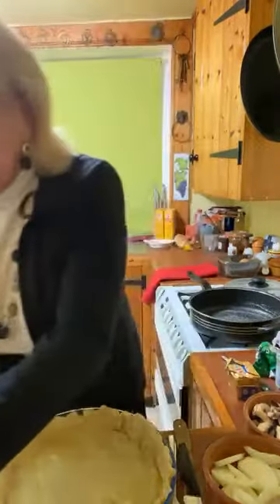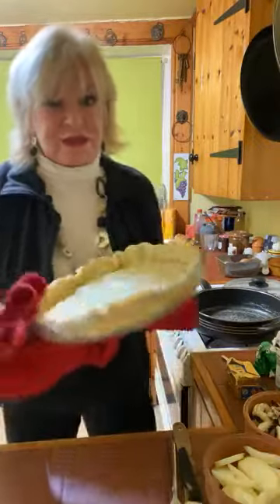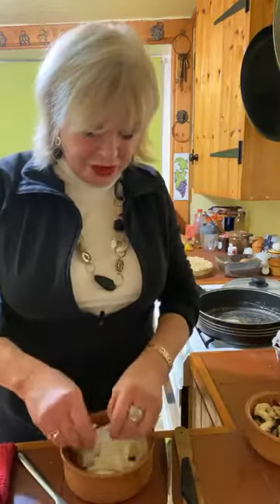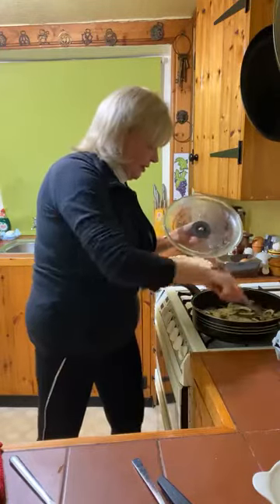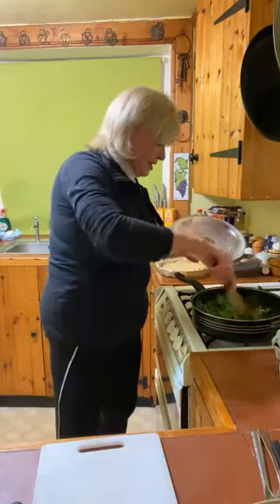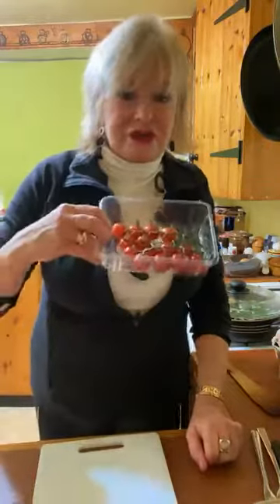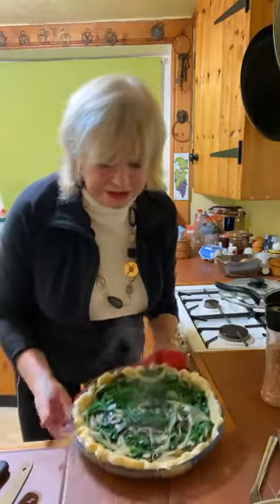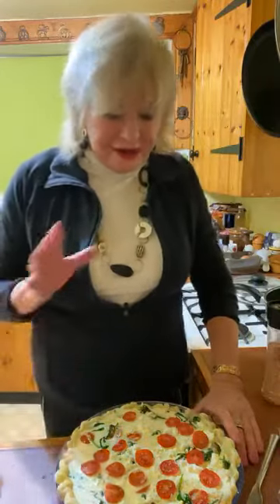SPINACH, GOATS CHEESE & CHERRY TOMATO TART